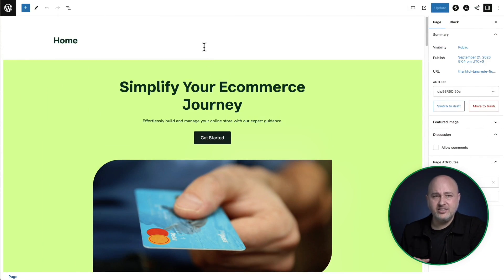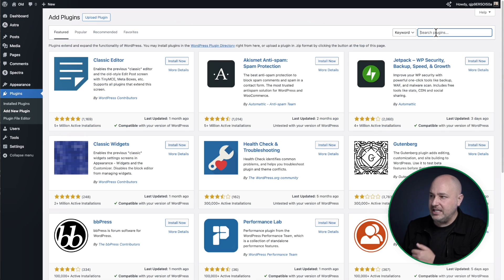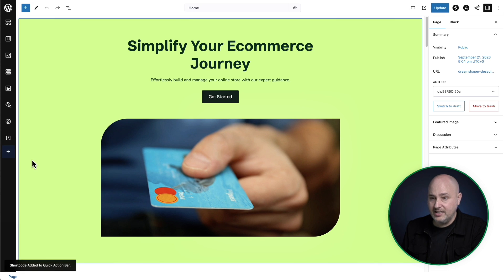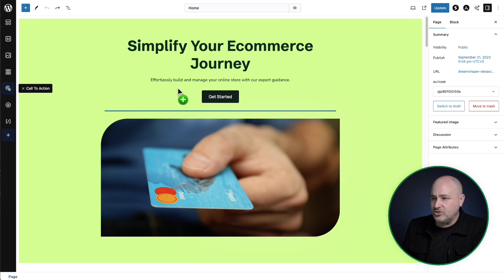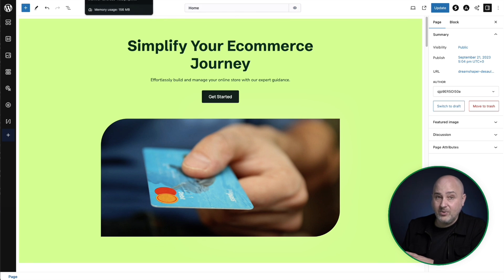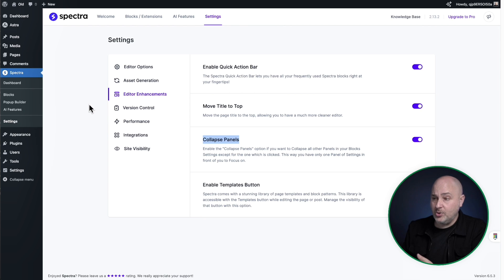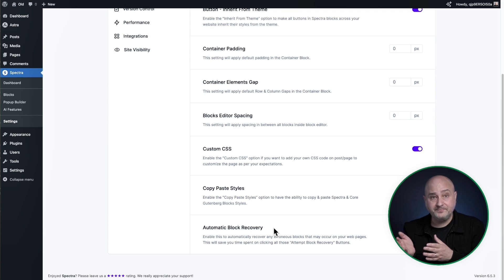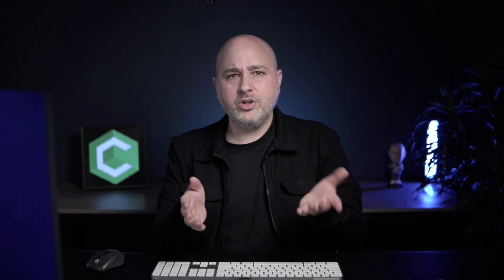3 Free WordPress Editor Upgrades To Make Website Building Awesome Again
The WordPress block editor is great, but here are 3 simple things you can do to make it much better.

RECOMMENDED STACK OF TOOLS (BEST OF THE BEST)
🟡 Hostinger (Good Hosting) (SAVE 75%)